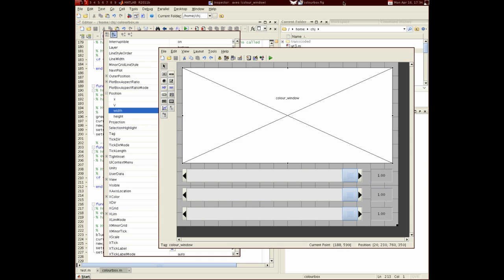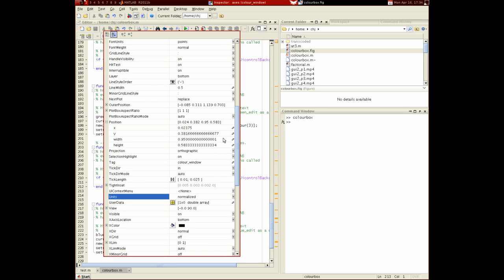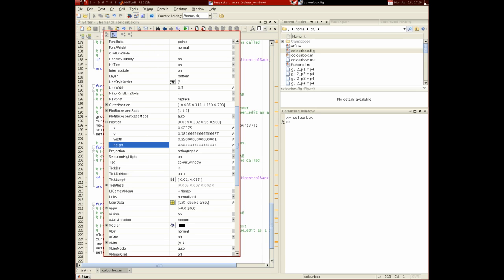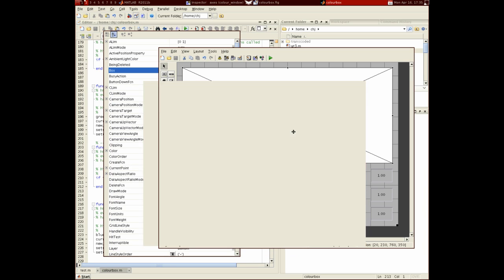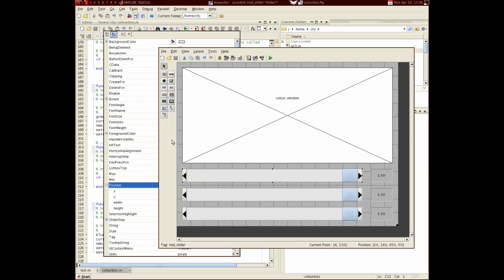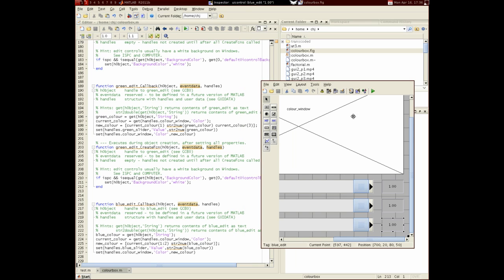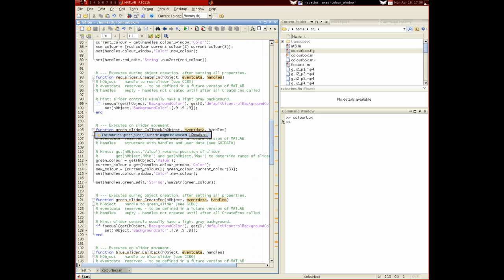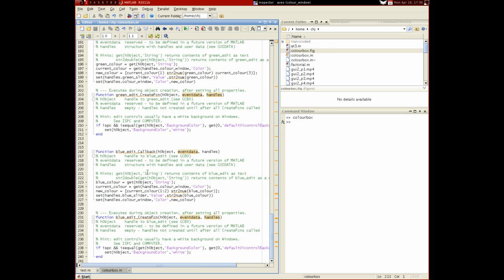GUIDE - Part 6 - Final product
Final touches to the "colourbox" GUI.